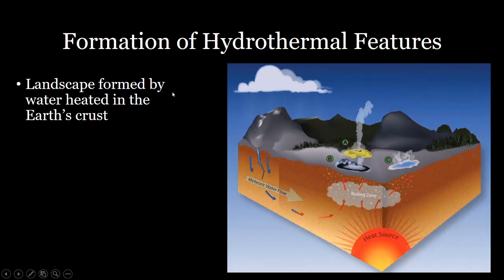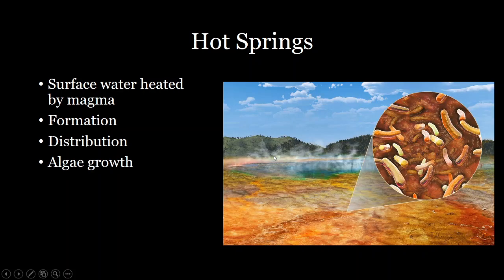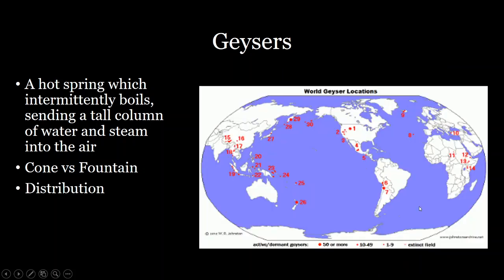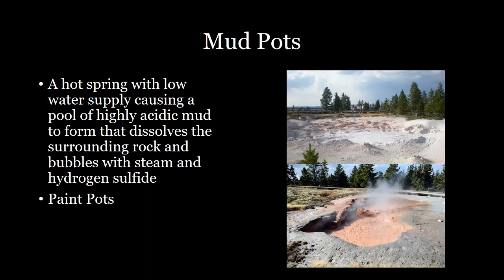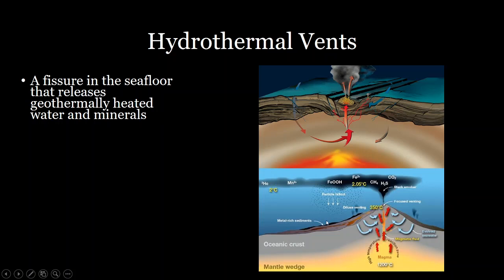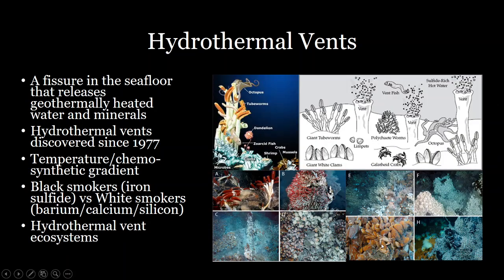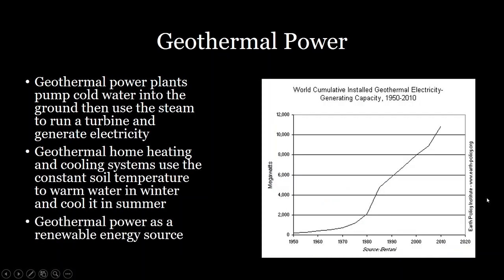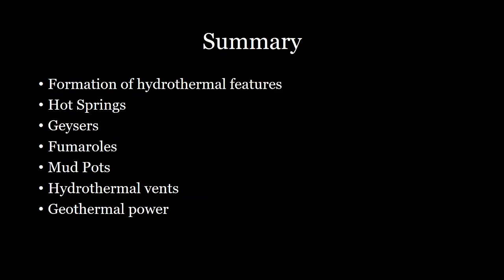Hydrothermal Topography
This is the first lecture for week 5 of Rutgers Geography Department course 450:101 Earth Systems. The lecture covers concepts around hydrothermal features including hot springs, geysers, mud pots, and hydrothermal vents.